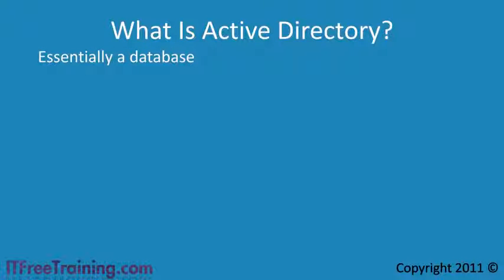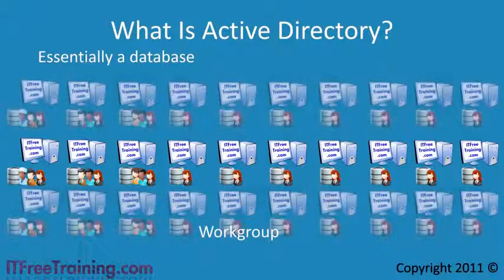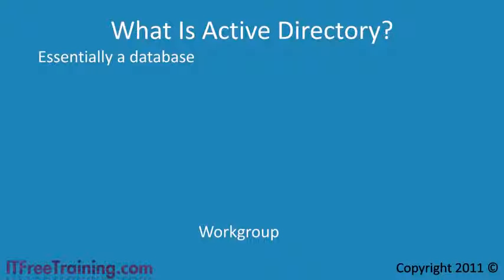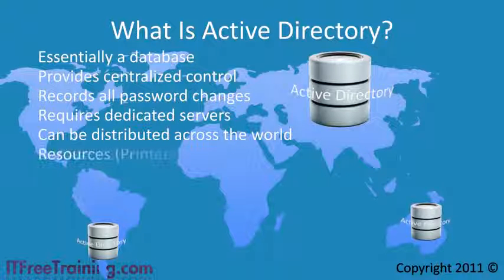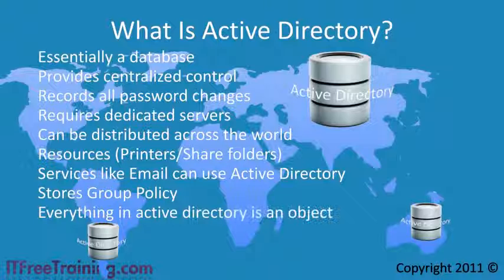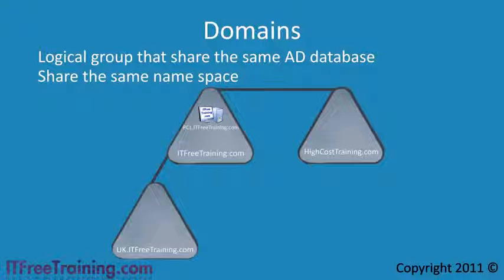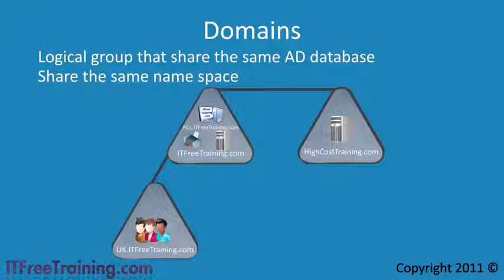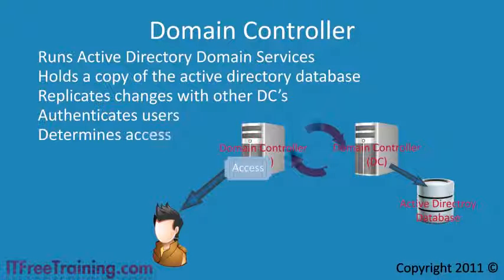1 MCITP 70 640 Introduction To Active Directory free Course